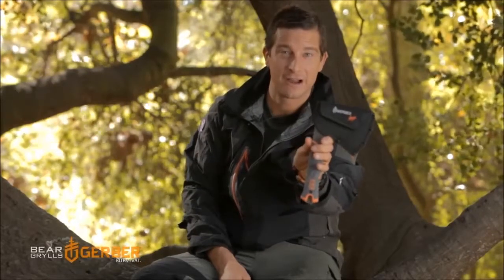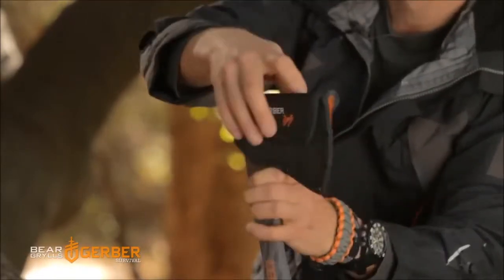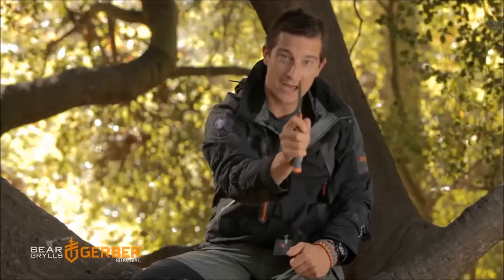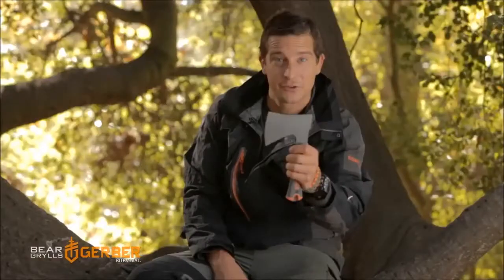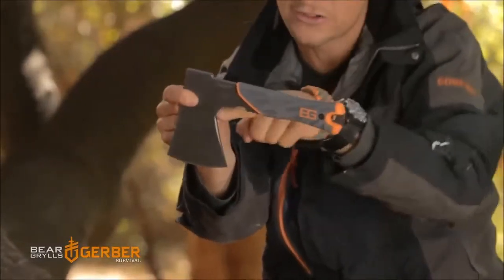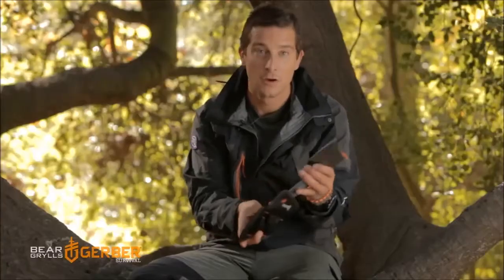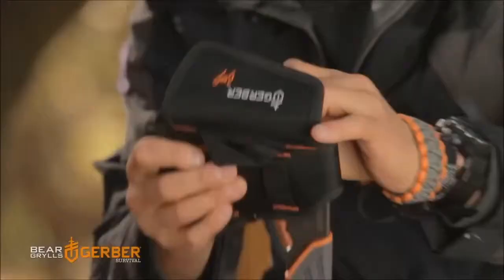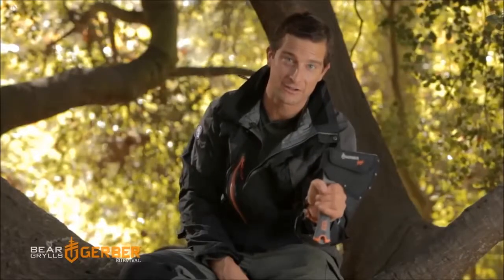Hache Bear Grylls Hatchet - Gerber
Gerber et Bear Grylls se sont associés pour créer une hache de survie solide et pratique pour répondre à toutes les exigences du Bushcraft et survivalisme